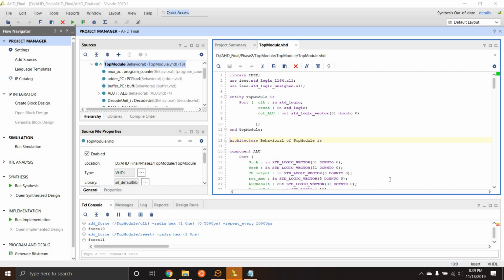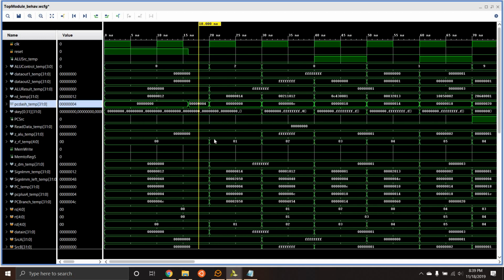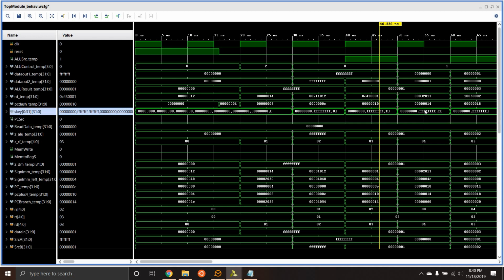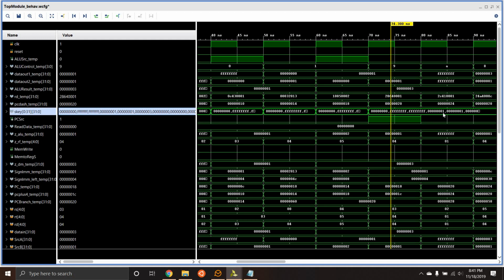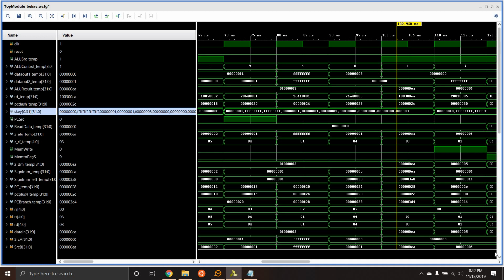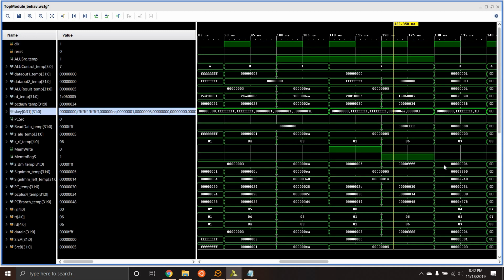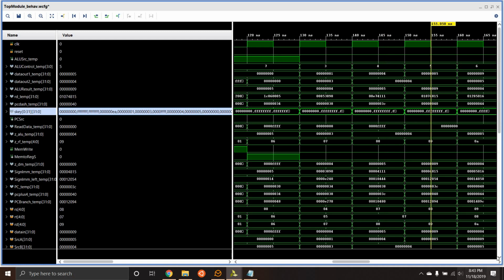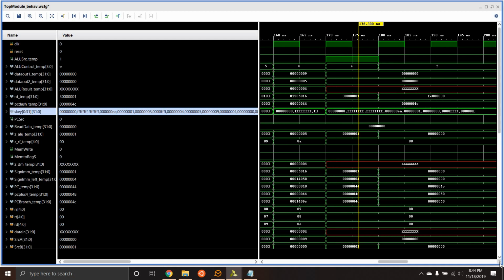Report - ssm706, src572, vs1930, aw3509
Contains the explanation of the MIPS Processor for Group A